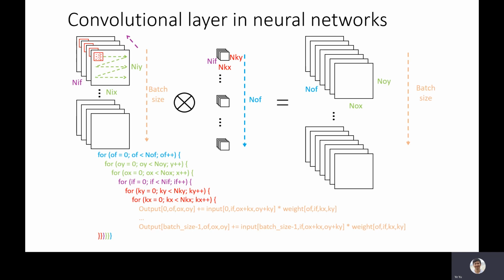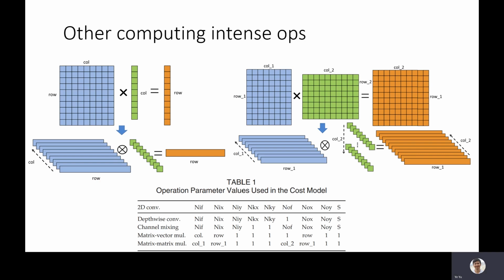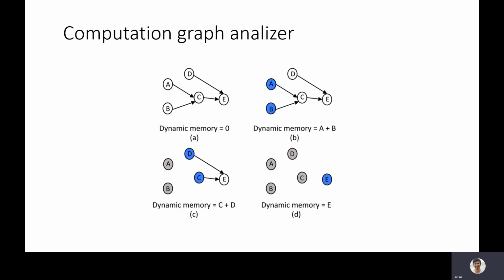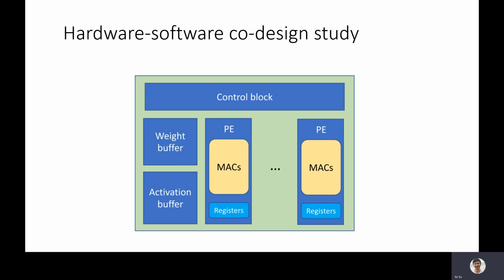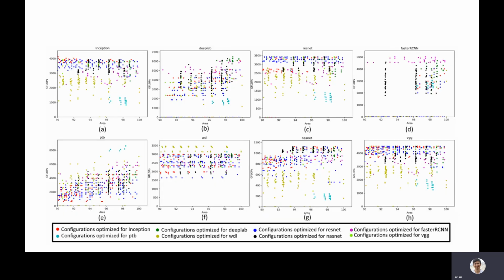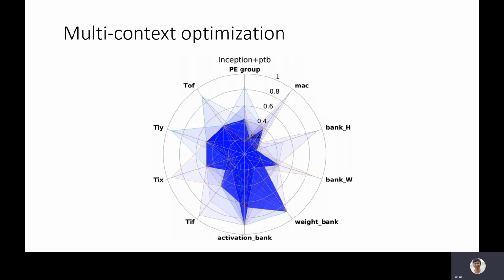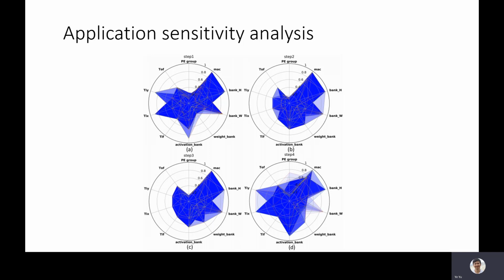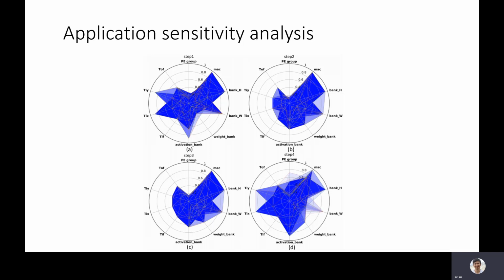Software-defined Design Space Exploration for an Efficient DNN Accelerator Architecture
Deep neural networks (DNNs) have been shown to outperform conventional machine learning algorithms across a wide range of applications, e.g., image recognition, object detection, robotics, and natural language processing. However, the high computational complexity of DNNs often necessitates extremely fast and efficient hardware. The problem gets worse as the size of neural networks grows exponentially. As a result, customized hardware accelerators have been developed to accelerate DNN processing without sacrificing model accuracy.